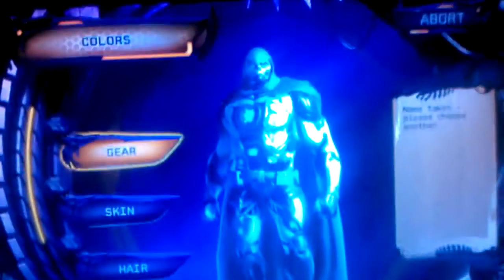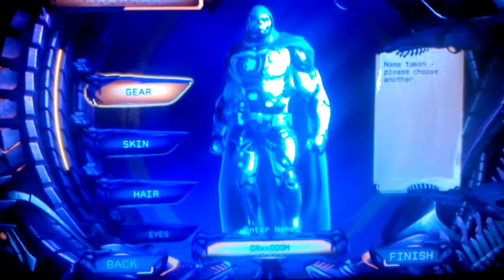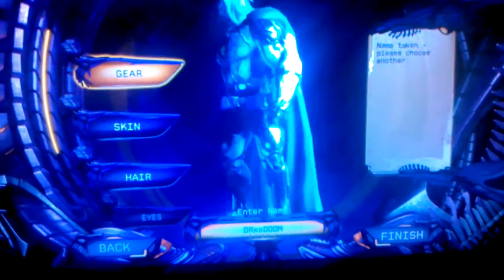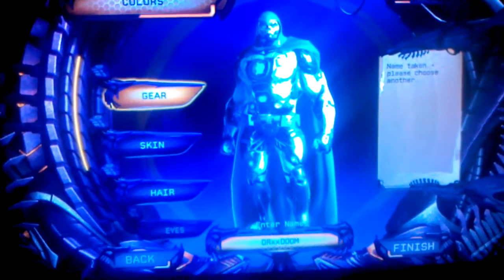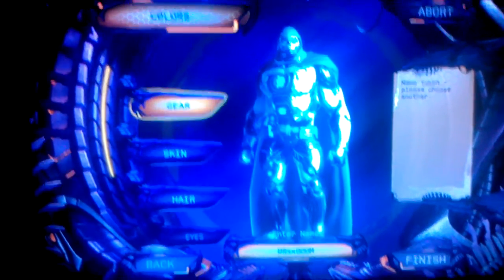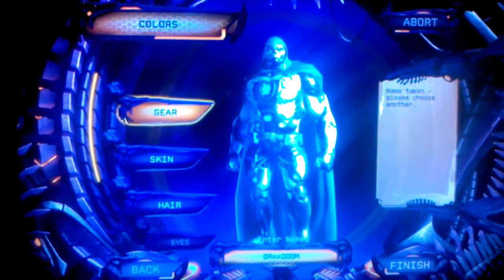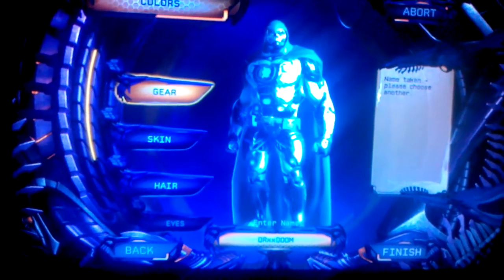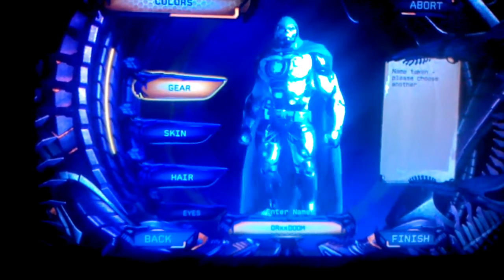dcu online funny 1 liner